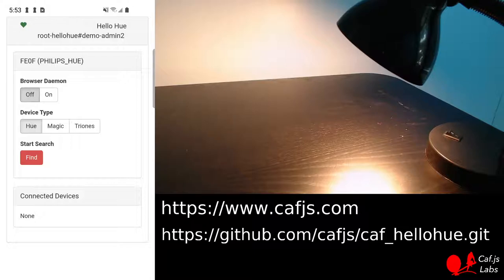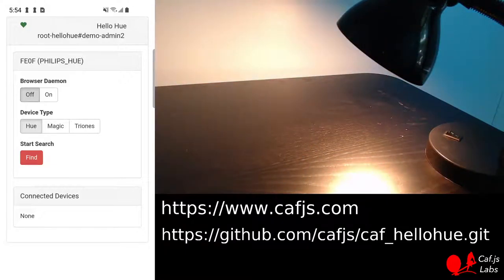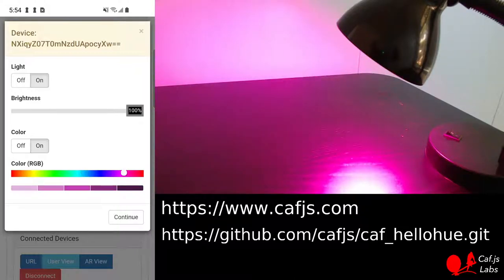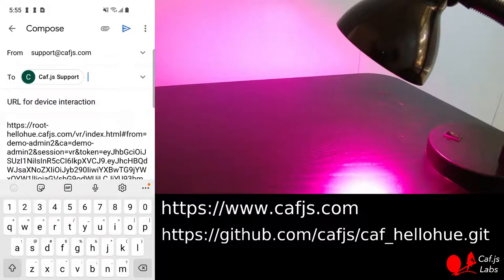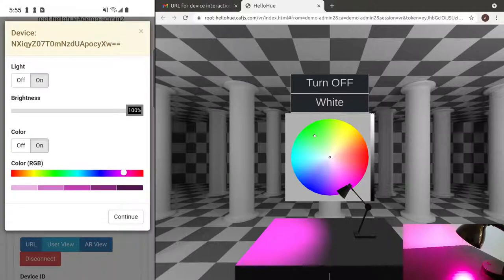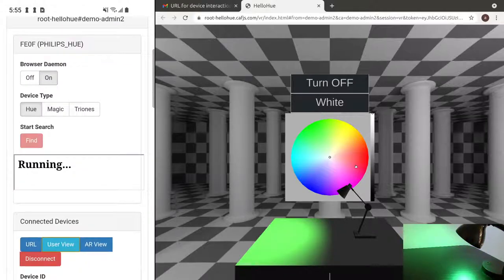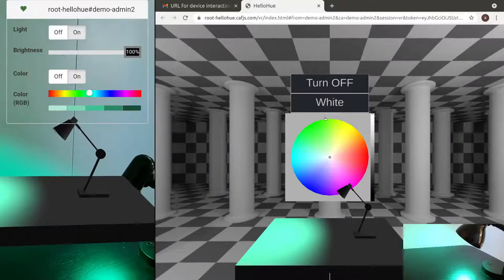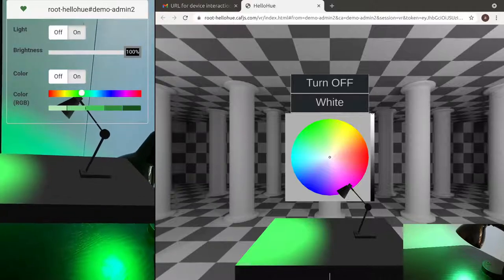WebXR with Caf.js demo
Integrating physical devices with VR/AR using Caf.js